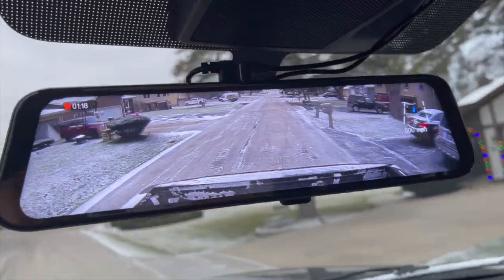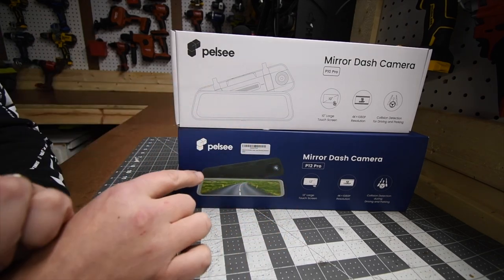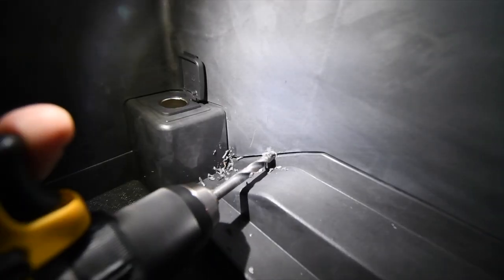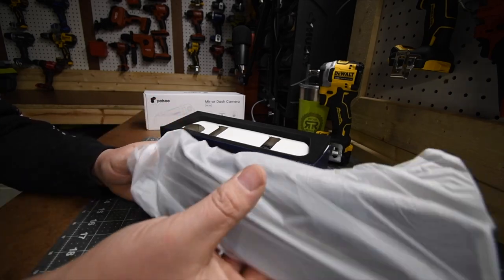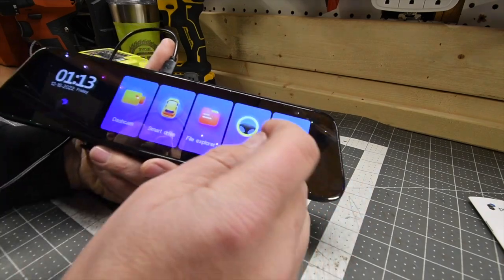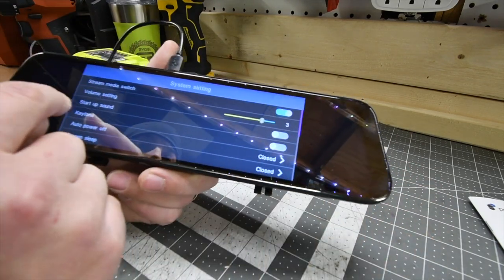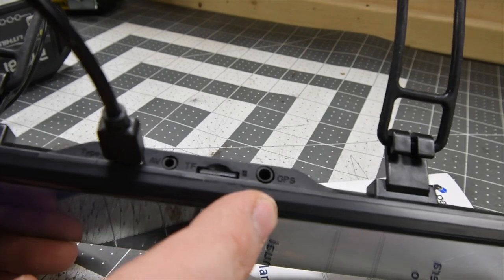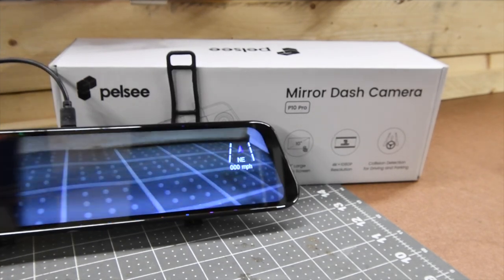$119 Pelsee 4k Mirror Dash cam, Protect Yourself from Crazy Drivers.